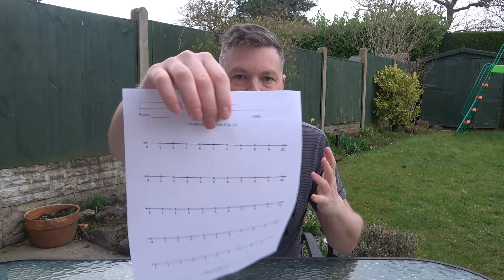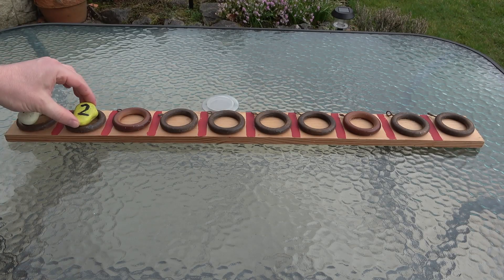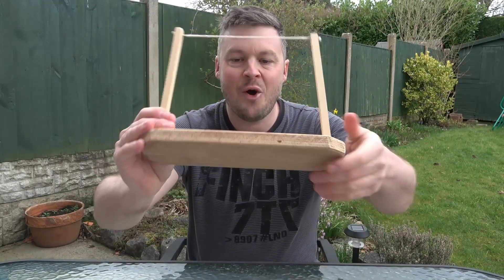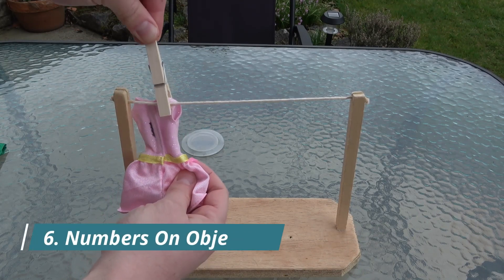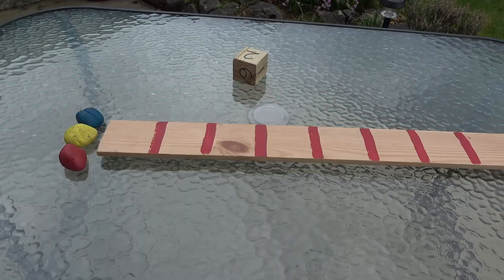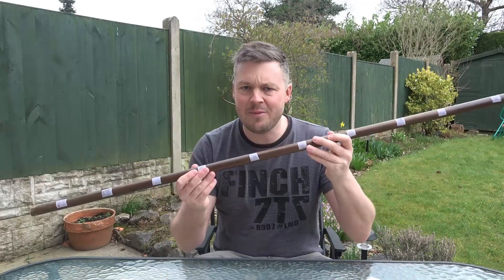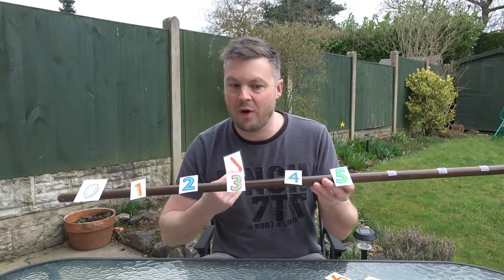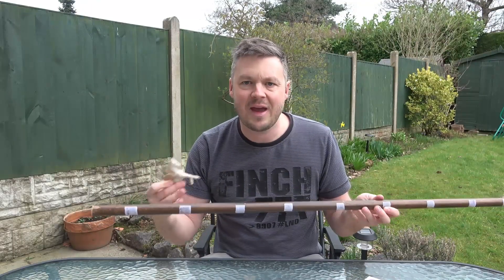11 HANDS ON Number Line Activities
Number lines are one of the most important resources in early math. They teach children about ordering, number recognition, and calculating.

Children should be able to practically experience number lines, and use a range of materials to explore number. In this video I show you 11 hands-on activities that you can try that teach children all about number lines.

Here's the link to my free book, '50 Outdoor Number Activities On A Budget'

If you are looking for further inspiration, then check out my blog filled with early years tips and activities for teachers and parents of children ages 0 to 7